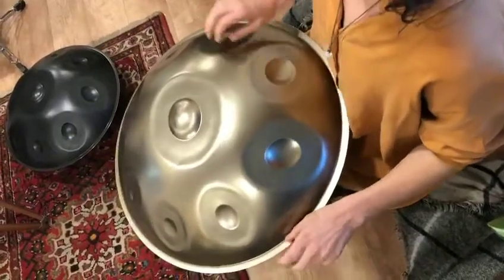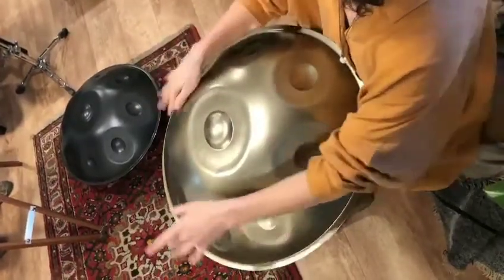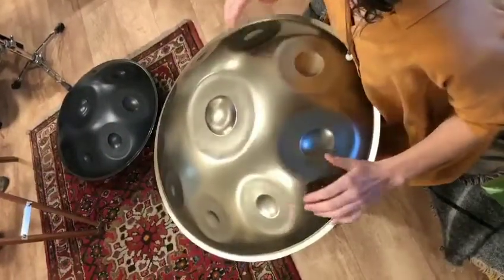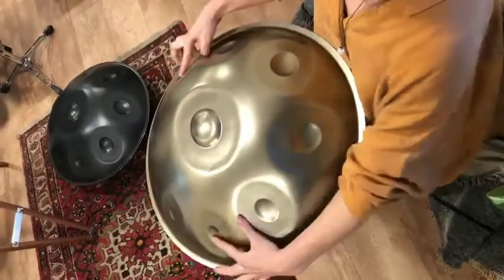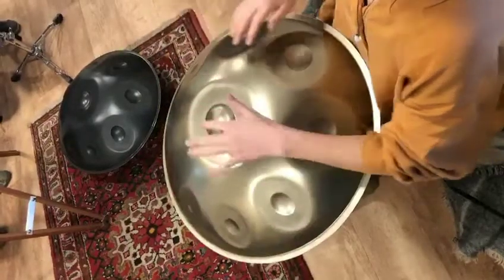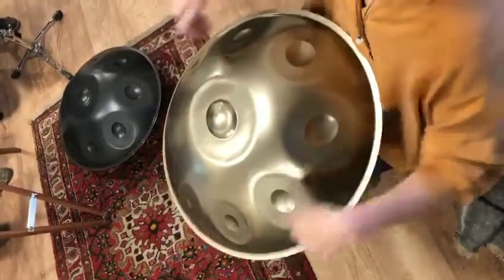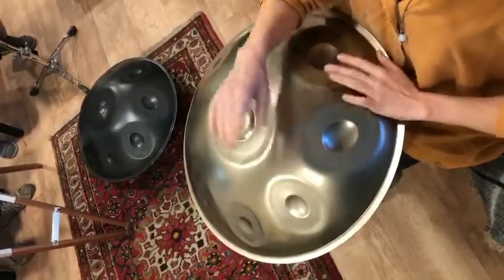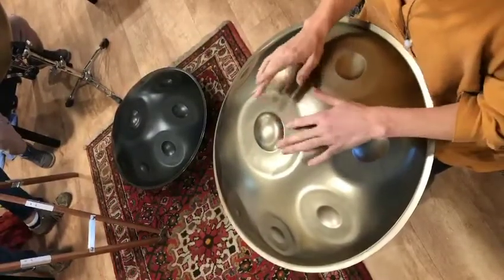First steps on a handpan - simple melodies and rhythms (handpan tutorial)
This handpan tutorial is created for students of Handpan Academy Bristol but everyone is welcome to watch and learn with us.
Difficultly level: complete beginners